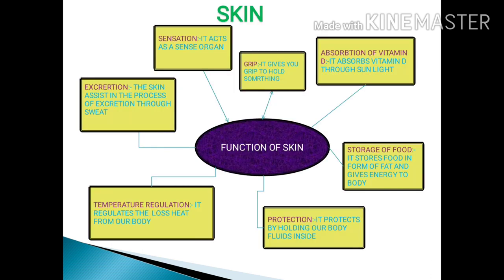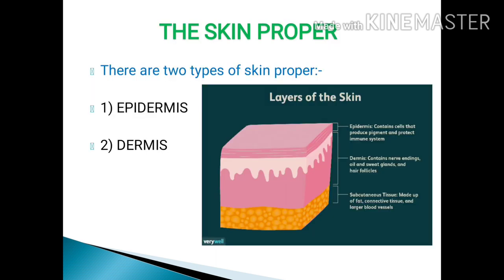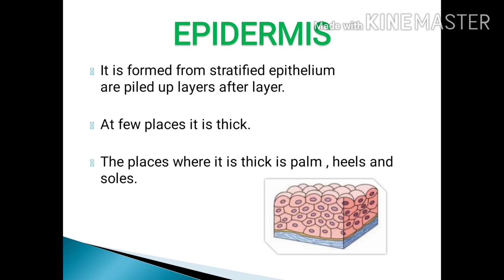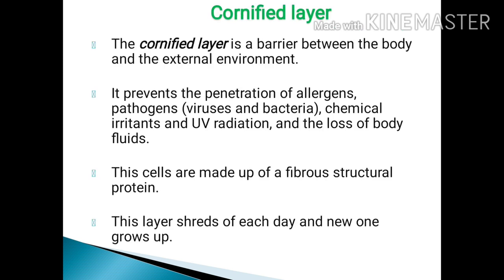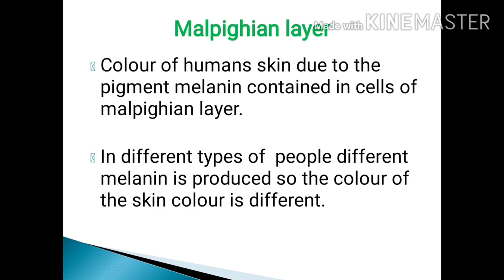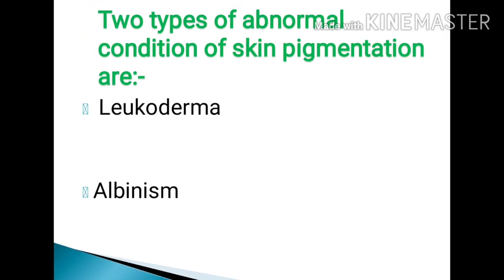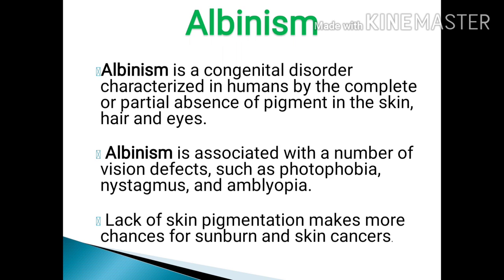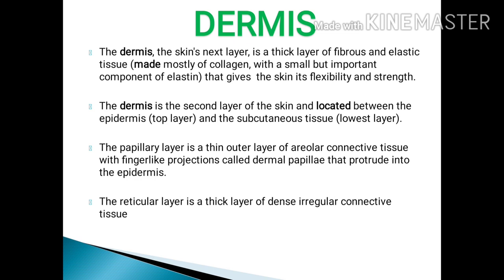ICSE | Class 9 | Biology : Skin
by Krish and Shubhank , 9th std